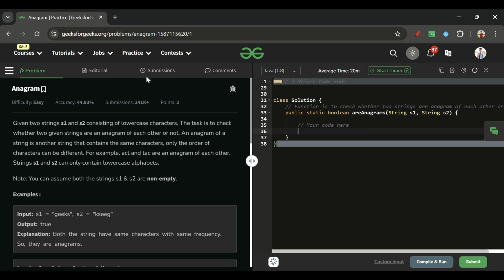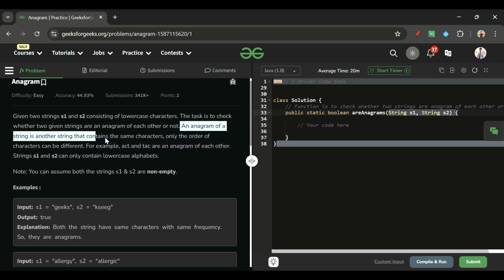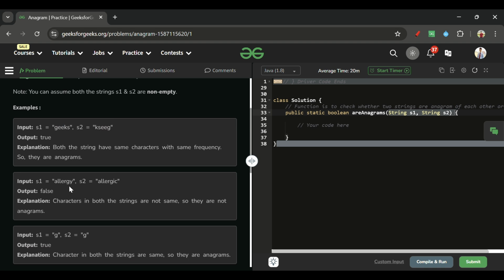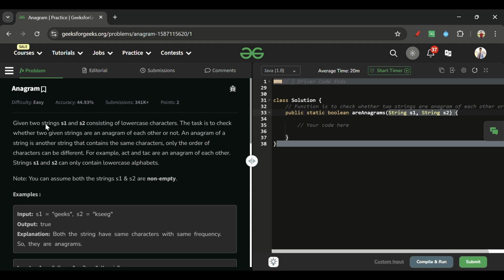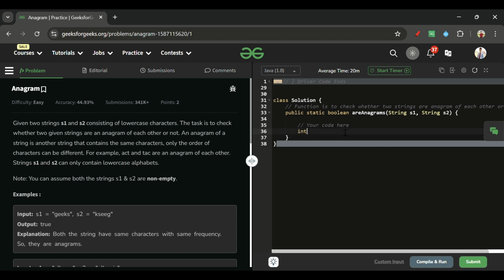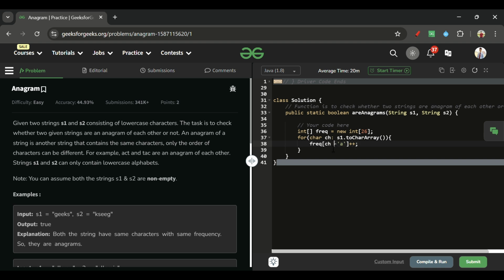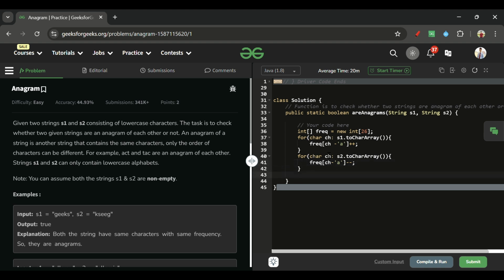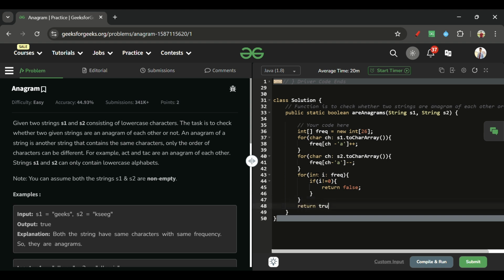Anagram | GFG POTD | 5 Minutes Code | GeeksForGeeks | DSA | Best Explanation Guaranteed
Here is the solution to the "Anagramr" GFG problem.